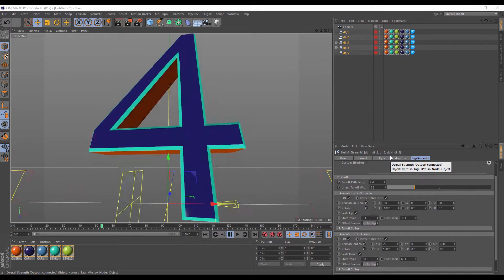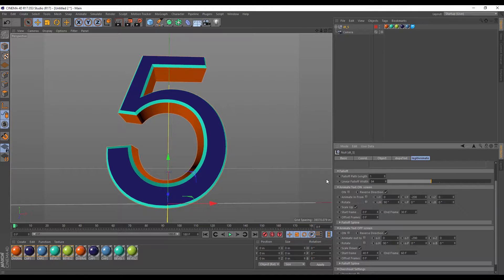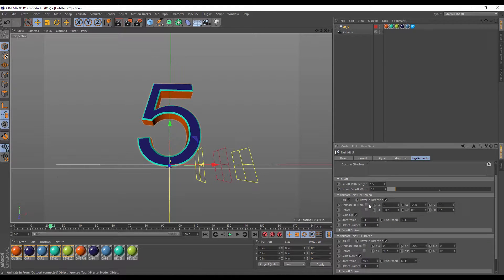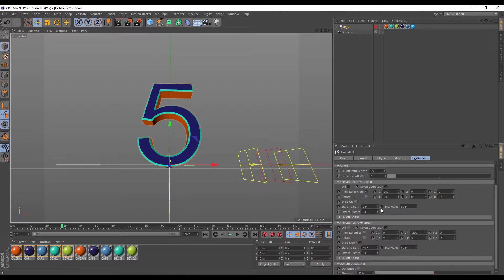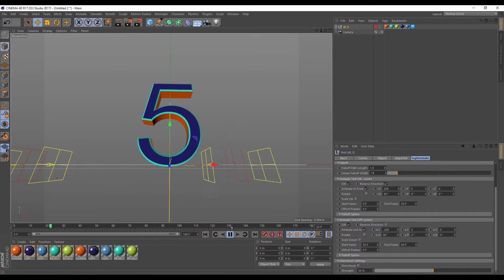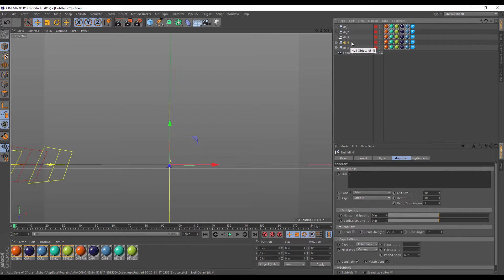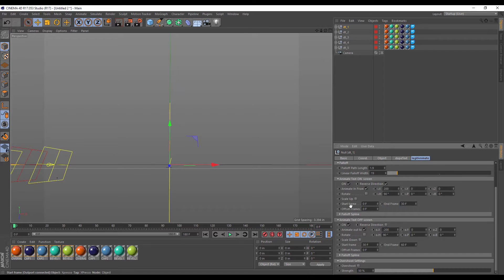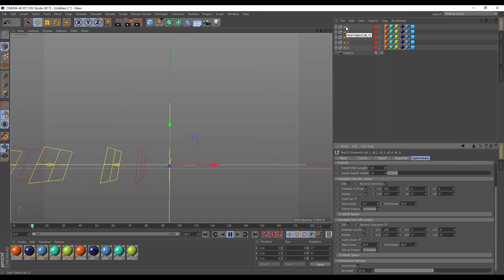How to make a Dynamic Countdown animation with in Cinema 4D with DopeText in 7 minutes.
How to create a countdown in Cinema 4D using the free plugin DopeText.